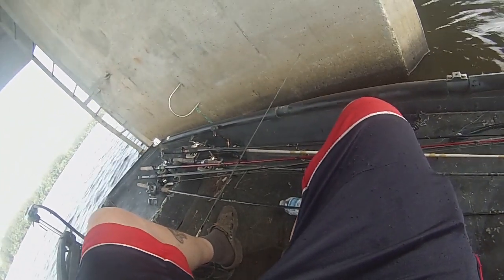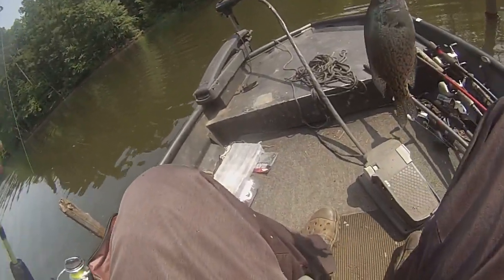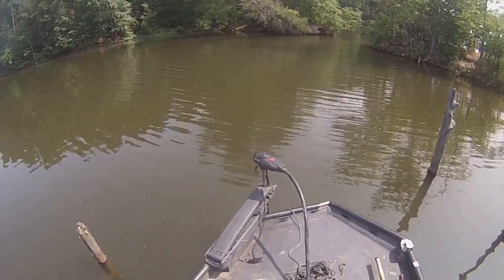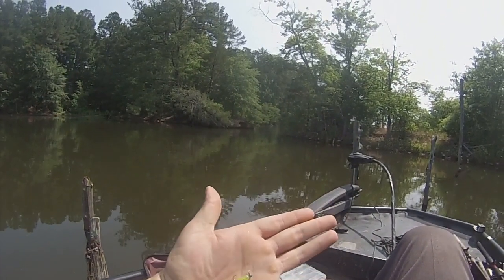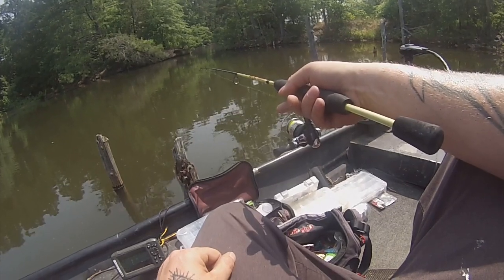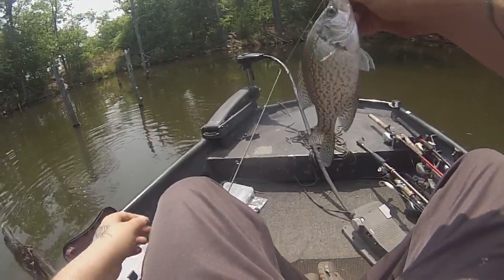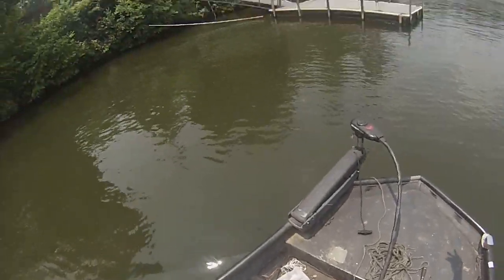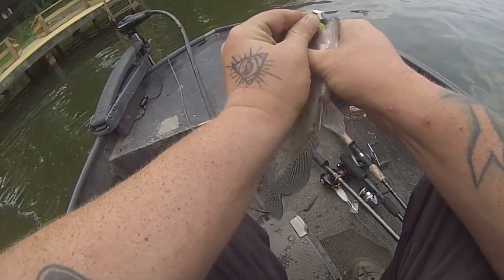He Tried To STEAL My Fish!(crazy) Crappie Fishing Lake Murray 2019 SC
Social Media